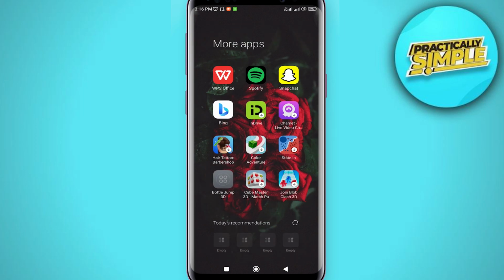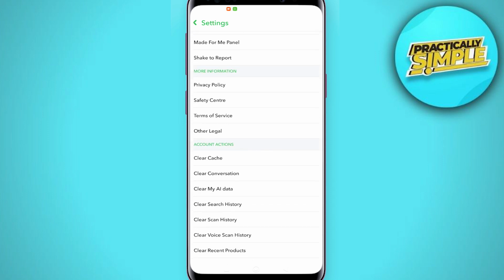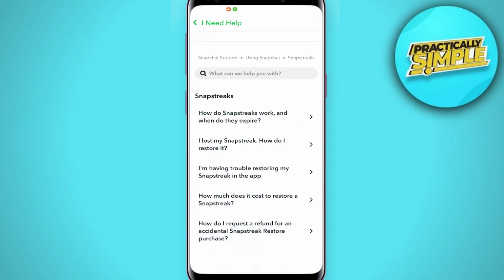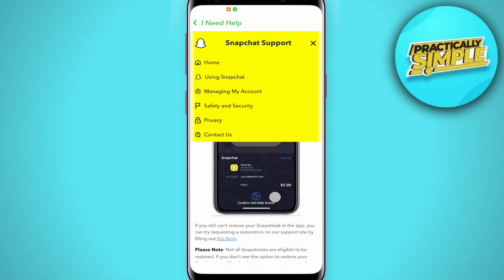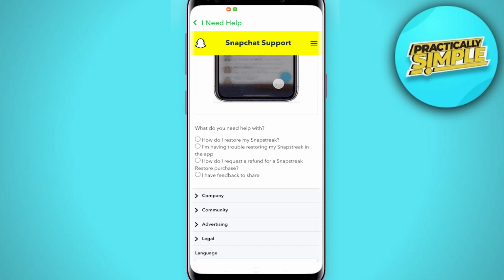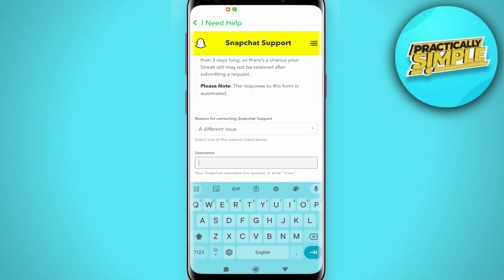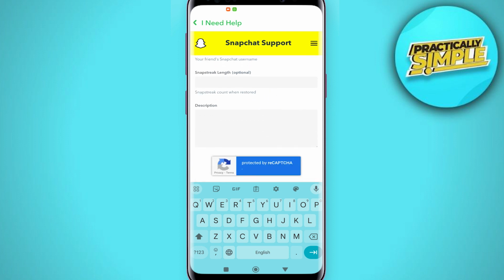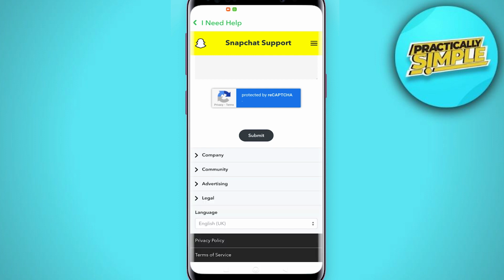How to Restore Snapchat Streak without Paying | Snap streak Recovery Without Money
If you want to Find How to Restore Snapchat Streak without Paying but don't know how to do it, then this tutorial is for you!

In this tutorial, I'm going to show you How to Restore Snapchat Streak without Paying.